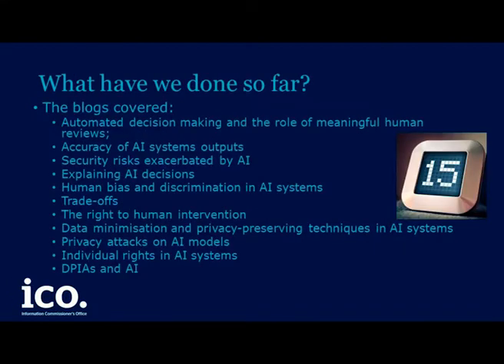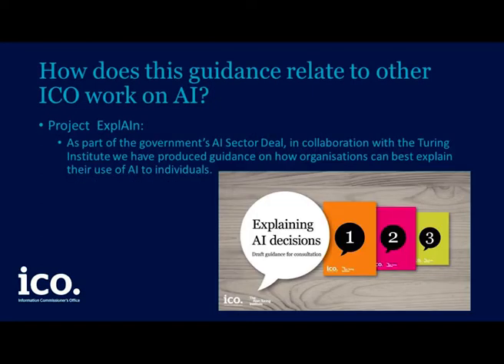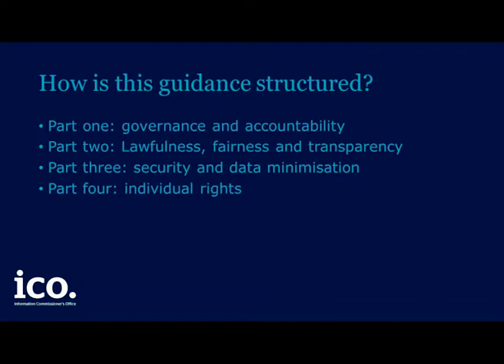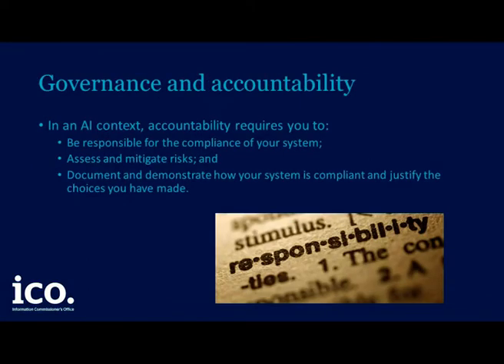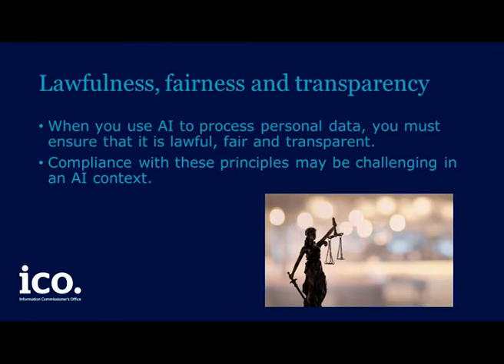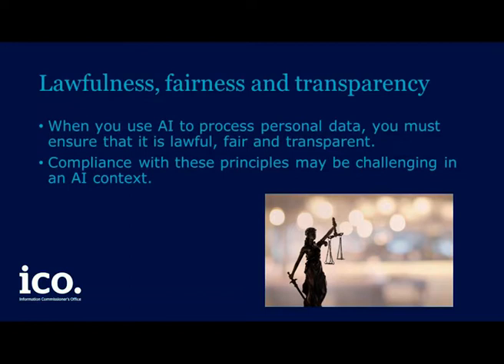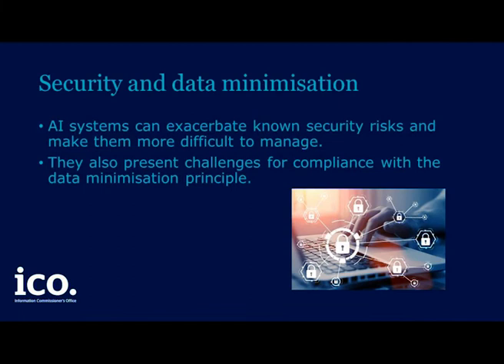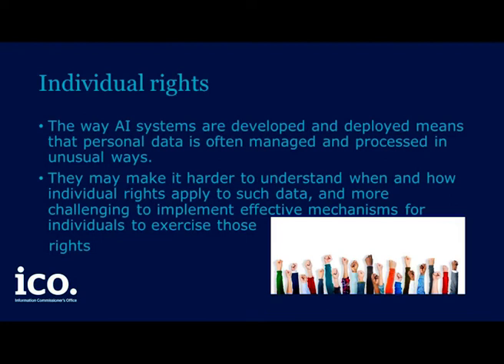AI auditing framework project.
On Wednesday 26 February  the ICO ran an webinar discussing the our AI auditing framework project.

The webinar was presented by Dr Reuben Binns, our Postdoctoral Research Fellow in AI and Alister Pearson, Senior Policy Officer. It focused around the content of the draft guidance on the AI auditing framework, which is currently out for consultation until 1st April 2020, with discussions about how the ICO’s thinking has evolved since a call for views was launched in early 2019 and how it will shape the ICO’s regulatory work in the future.